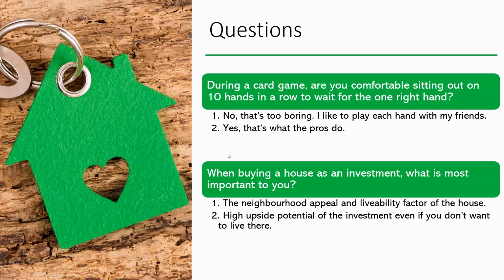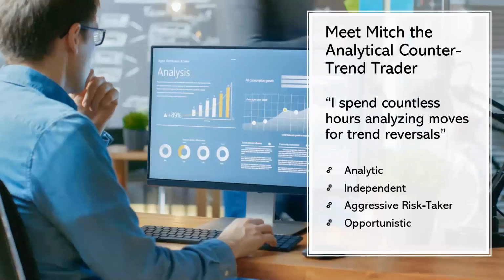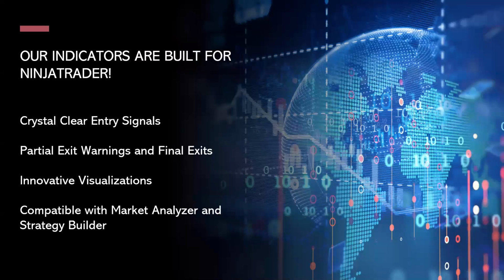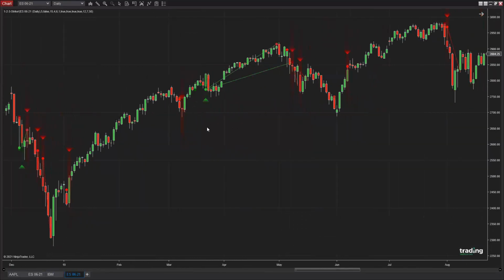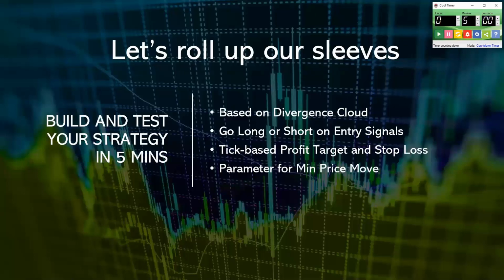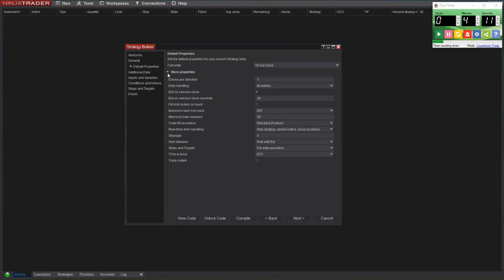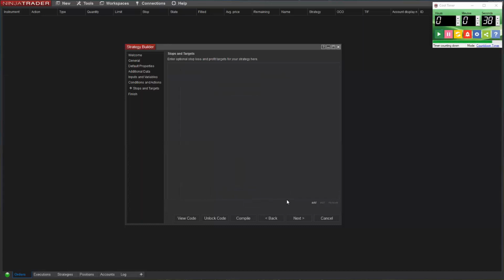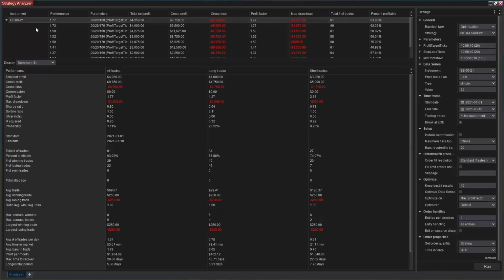Discover Powerful Trend & Countertrend Indicators - Trading Indicators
Trading is personal and knowing your trading style matters. Adopting a style that fits your needs and personality will set you up for success.
Whether you are a trend-following trader or a counter-trend trader, success is at arm's reach if you trade within your comfort zone and use the right tools. Join Daniel of Trading Indicators and discover what kind of trader you are and the indicators that will best support you.